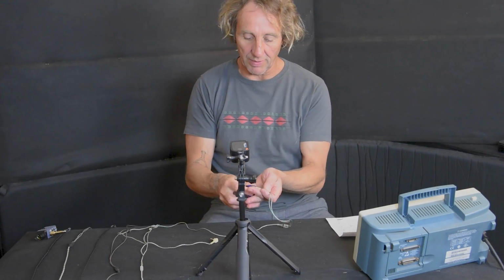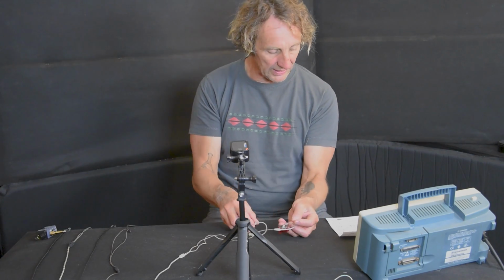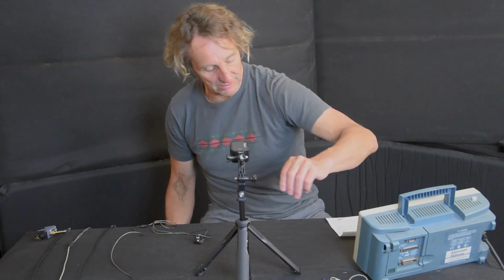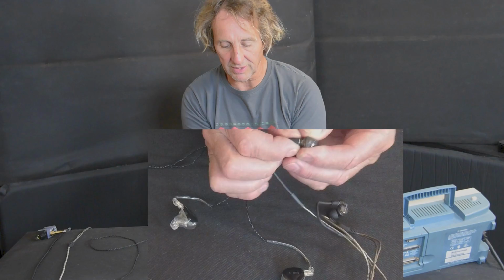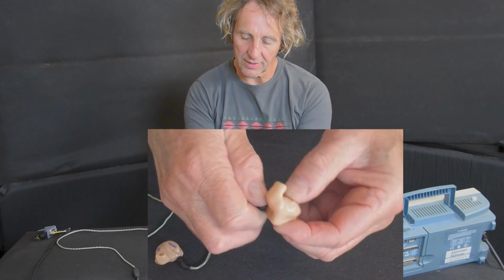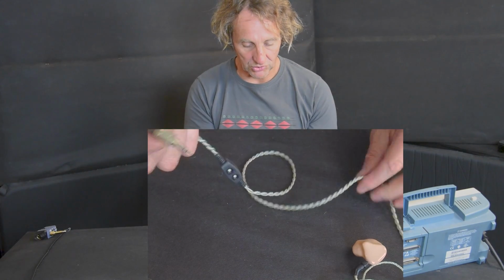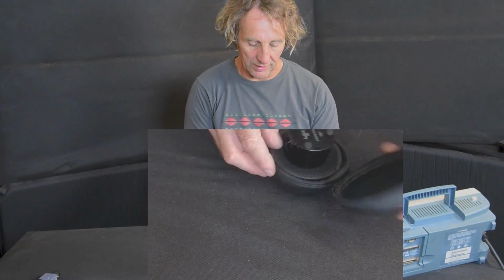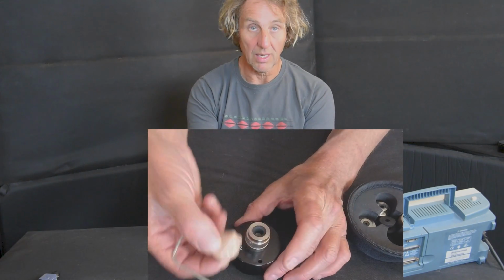#2 In Ear Specs - Public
In this section of the YouTube video entitled “#2 In Ear Specs - Public,” the speaker goes through the specifications and features of different in-ear monitors, including the Future Sonics MG6 Pro, Stealth Sonics, JH Audio C9 Pro, Audix A-10s, Ultimate Ears, UE18 , and JH Audio Roxanne's. He also discusses the L-Acoustics models, which are not molded, and describes the L-acoustics and their notable feature, the bass boost option. The speaker plans to test and review these sets using various devices such as the Sound Bullet and Audix TM-2 and post the results on his YouTube channel. Additionally, the video briefly introduces Ratsound.com’s diverse offerings and services for the pro audio and AV industry, ranging from small clubs to large festivals featuring famous artists.

00:00 Intro
00:28 Future Sonics MG6pro specs and description
02:25 3 wire vs 4 wire cables
02:40 Stealth Sonics C9 Pro specs and description
04:25 Audix A10 specs and description
05:25 Ultimate Ear U18+ specs and description
07:15 JH Audio Roxanne specs and description
09:20 L-Acoustics Contour XO specs and description
11:30 Sound Bullet
12:10 Audix TM-2 In-Ear Test unit
14:20 Outro

If you like this and other videos I do, please join this channel to get access to more videos, early access to videos as well as to be able to join my weekly zoom chats: